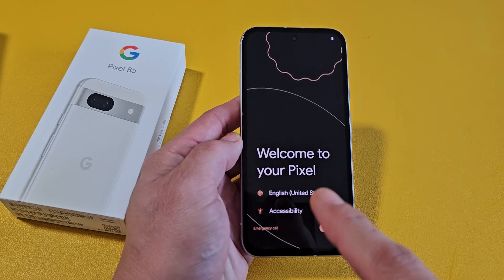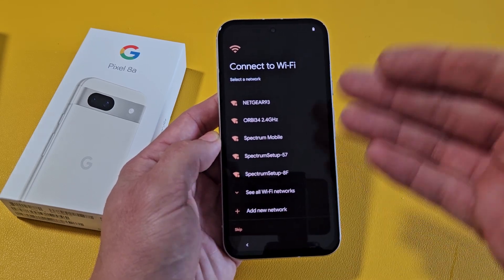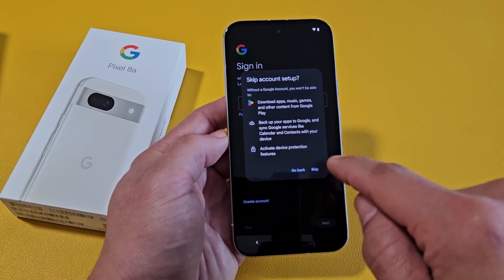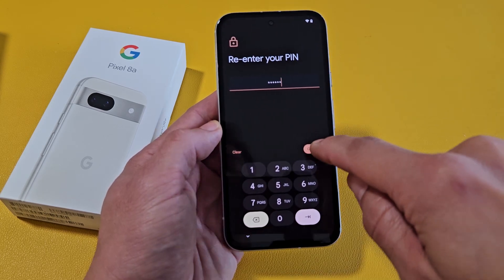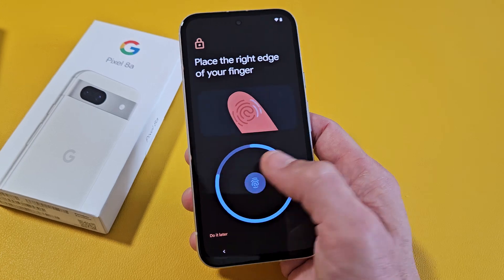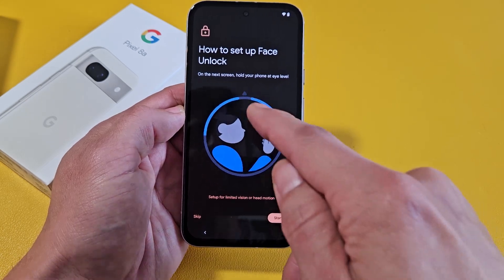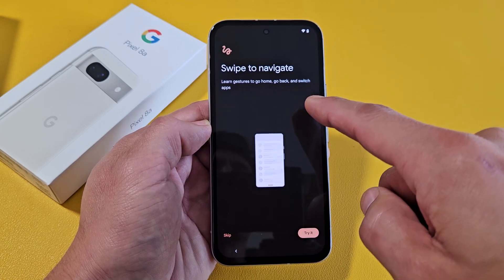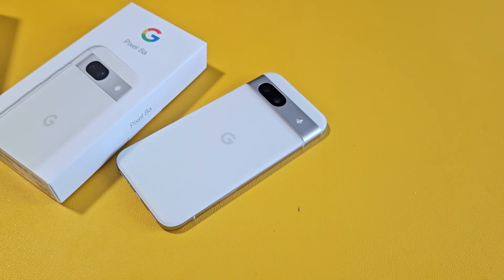Google Pixel 8a: How to Setup (step by step)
I show you how to setup (initial setup) the Google Pixel 8a smartphone step by step. I hope this helps.

Google Pixel 8a - Unlocked Android Phone with Google AI, Advanced Pixel Camera and 24-Hour Battery